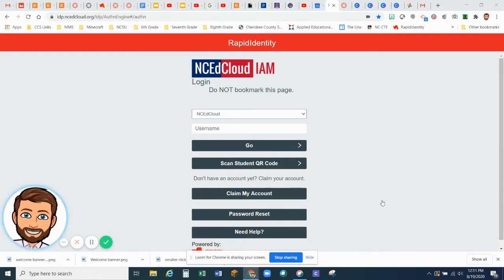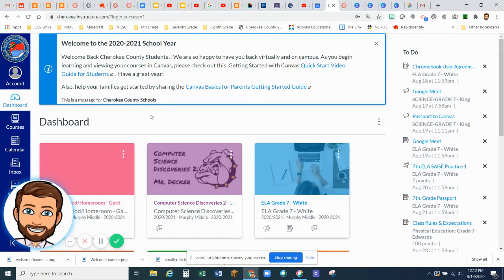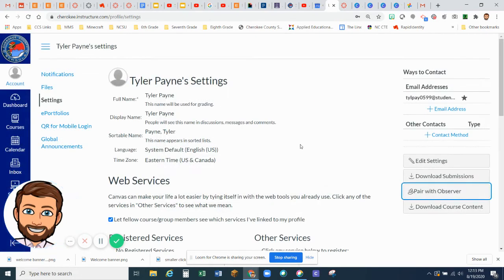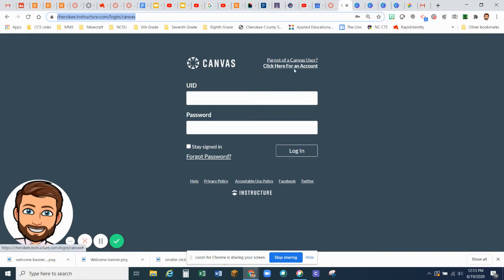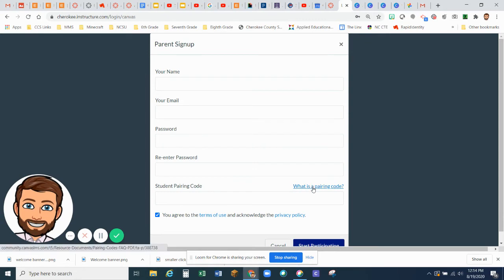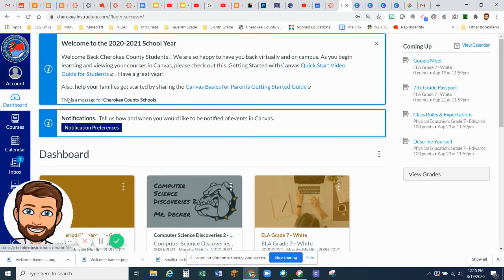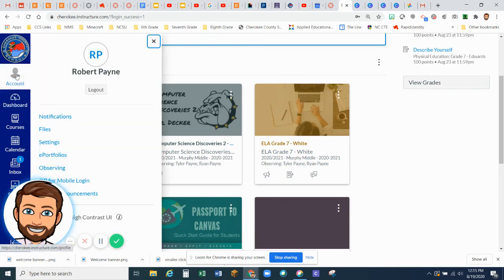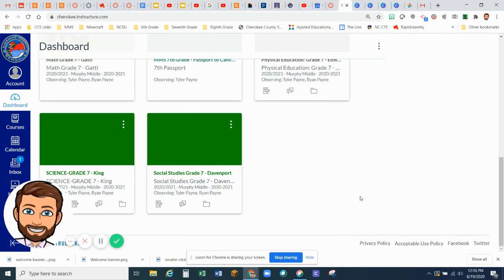Canvas Pairing Codes & Parent Accounts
This is a short tutorial for parents on how to obtain a pairing code from Canvas to gain access to their child's Canvas courses.  In addition, this video will then walk parents through the process of creating a parent account in Canvas to use the pairing code to monitor their student.